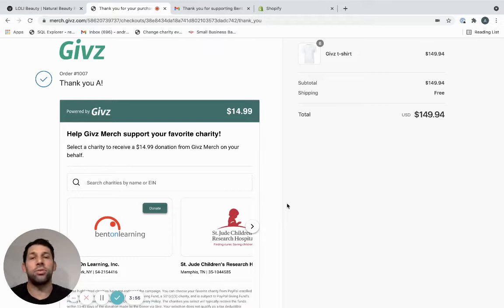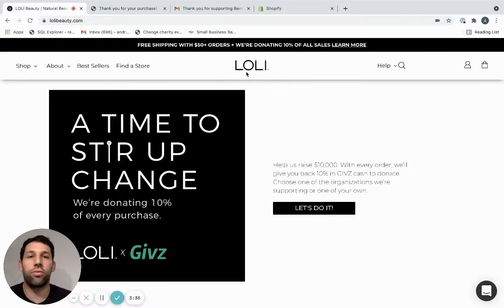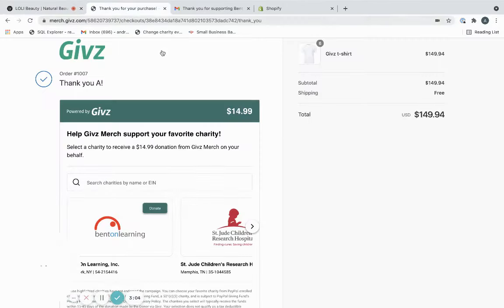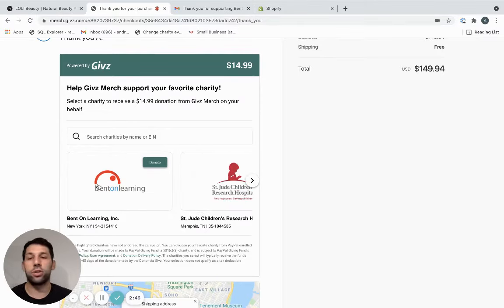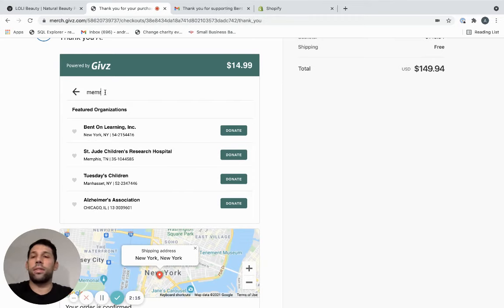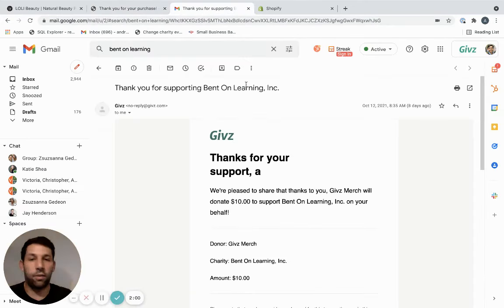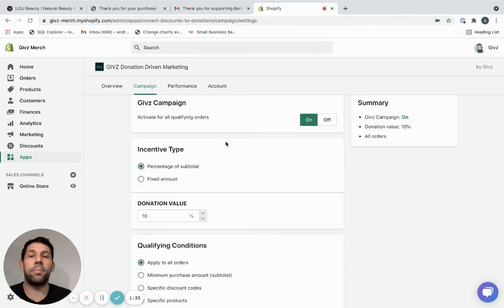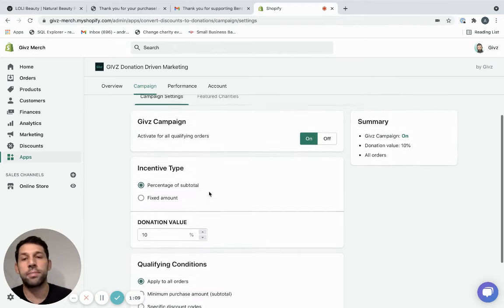The Top 3 Questions We Receive from Brands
The Top 3 Questions we receive when speaking to brands

1. How do people view and interact with Givz once it's on my site.
3. How do I set up Givz -- is it easy?

Watch the unique stories of our Merchants on How they found and Utilize Givz for their Shopify Store.